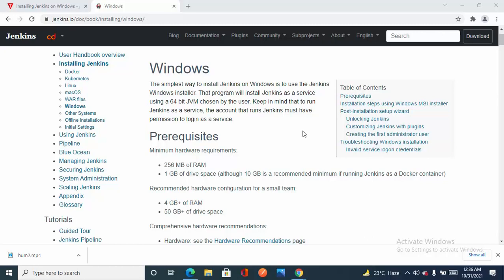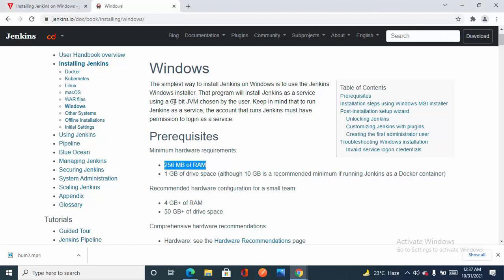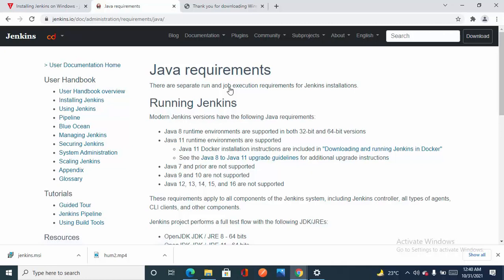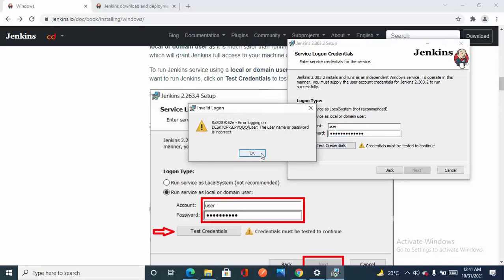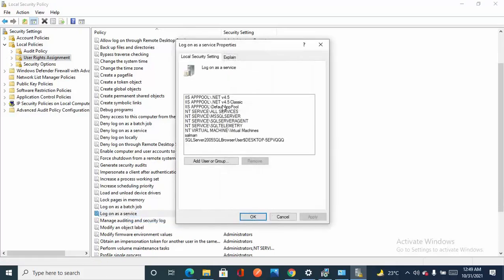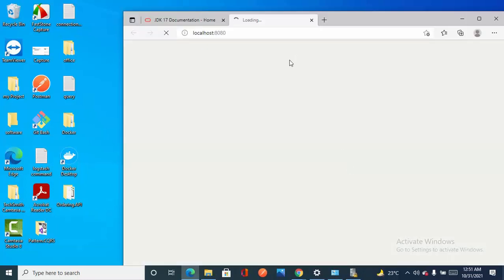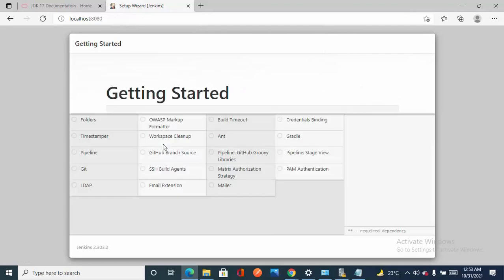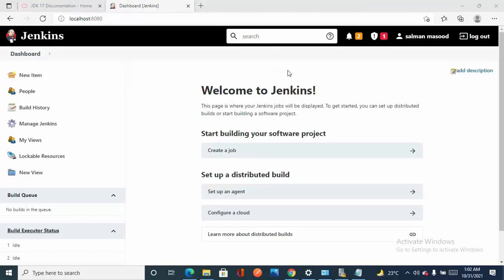Setup Jenkins Environment | Download & Install Jenkins | User Issue Resolved | Part-1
Jenkins is an open source automation tool written in Java programming language that allows continuous integration.
Jenkins builds and tests our software projects which continuously making it easier for developers to integrate changes to the project, and making it easier for users to obtain a fresh build.

It also allows us to continuously deliver our software by integrating with a large number of testing and deployment technologies.

Jenkins offers a straightforward way to set up a continuous integration or continuous delivery environment for almost any combination of languages and source code repositories using pipelines, as well as automating other routine development tasks.

With the help of Jenkins, organizations can speed up the software development process through automation. Jenkins adds development life-cycle processes of all kinds, including build, document, test, package, stage, deploy static analysis and much more.

Jenkins achieves CI (Continuous Integration) with the help of plugins. Plugins is used to allow the integration of various DevOps stages. If you want to integrate a particular tool, you have to install the plugins for that tool. For example: Maven 2 Project, Git, HTML Publisher, Amazon EC2, etc.